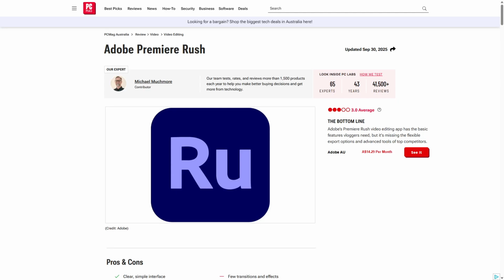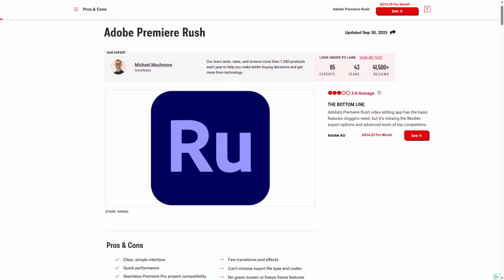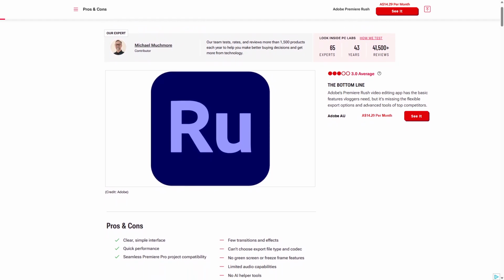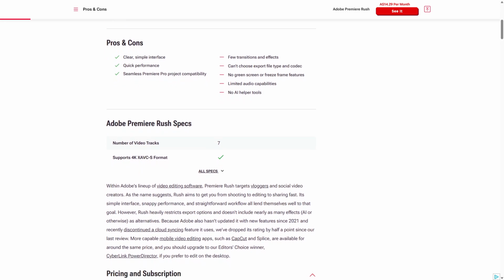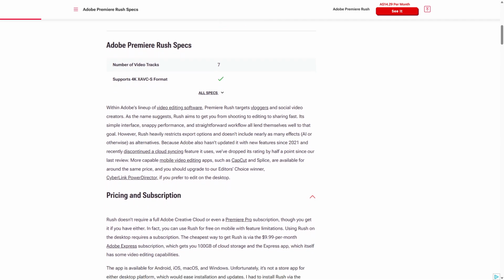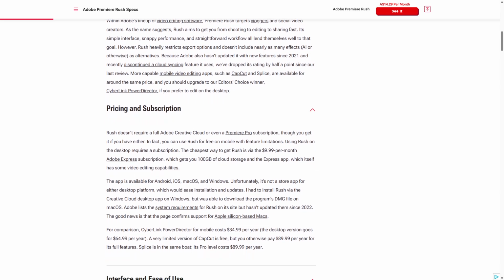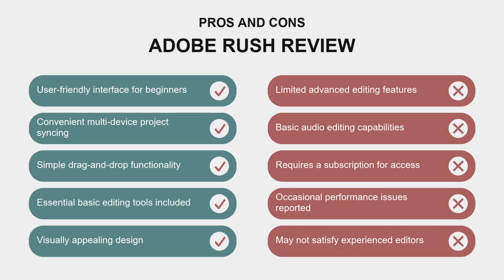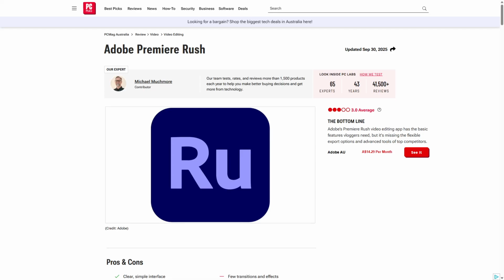Adobe Rush Review Best Video Editor For Beginners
This video teaches you how to use Adobe Rush, one of the best video editors for beginners. We explore its key features, user interface, and editing capabilities to help you understand why it’s perfect for those new to video editing. You’ll see how to create and export videos quickly and efficiently without needing advanced skills. The review covers both the strengths and limitations of Adobe Rush, giving you a clear picture before you start your editing journey. By the end, you’ll know if Adobe Rush is the right tool to bring your video ideas to life.